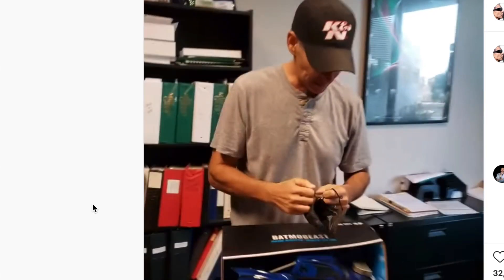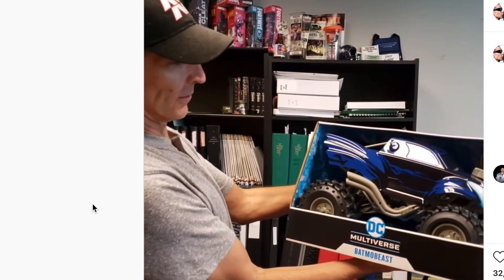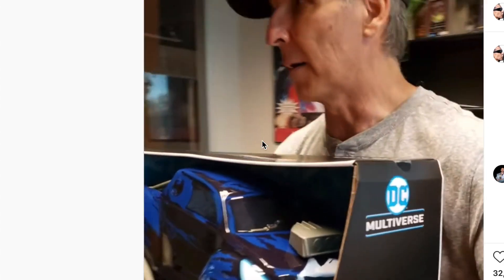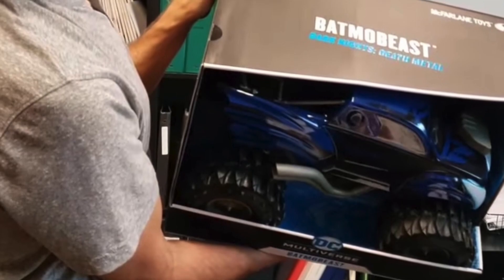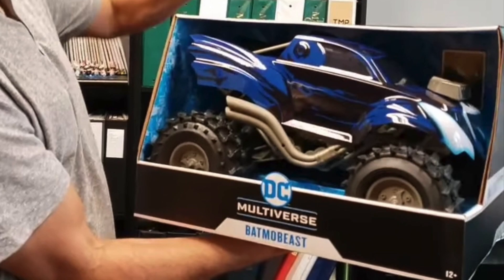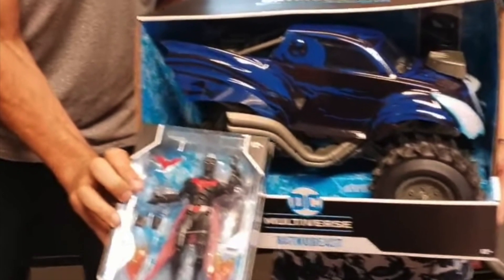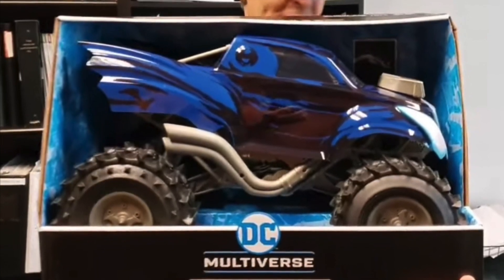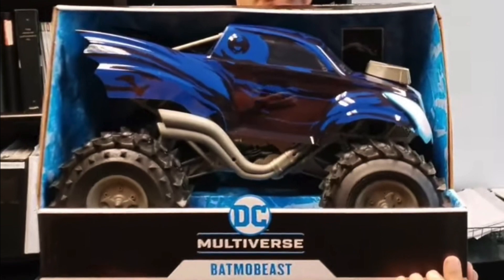The Biggest Mcfarlane Batmobile ever!!! Mcfarlane Toys Batmobeast reveal